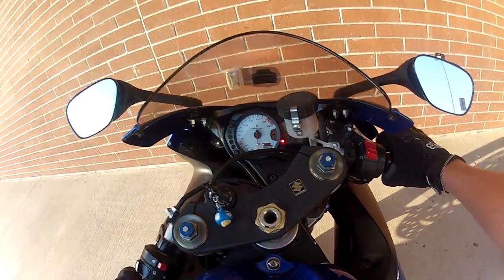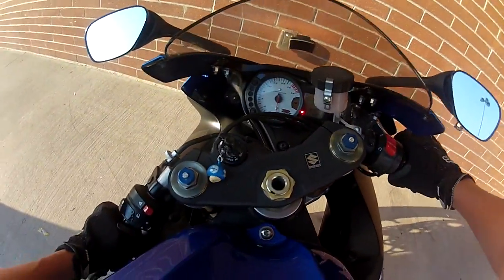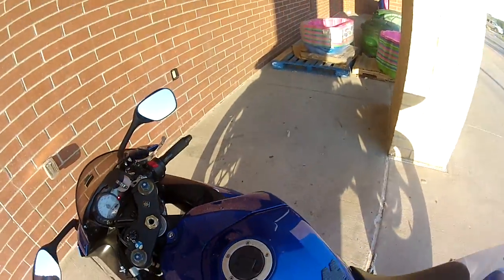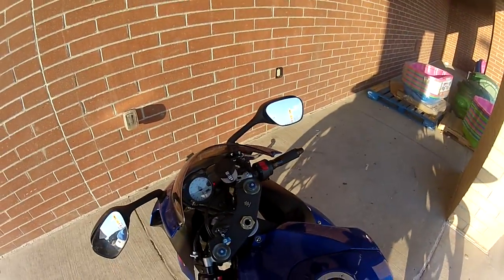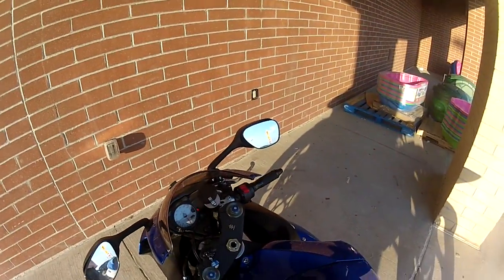Quick Clip: How to Park at Walmart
Description pretty much says it all y'all. Real slick move if I do say so myself ;)
Cheers,
Rich